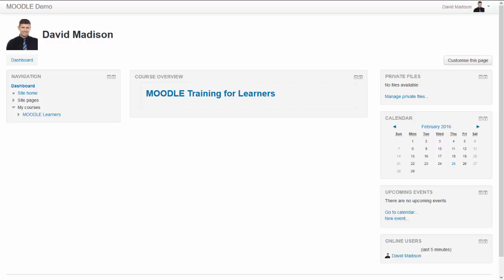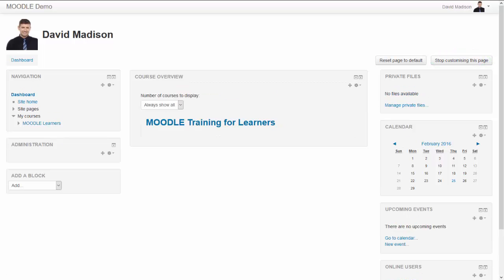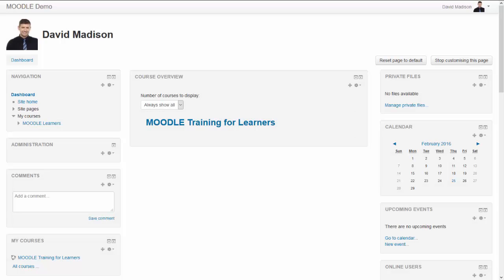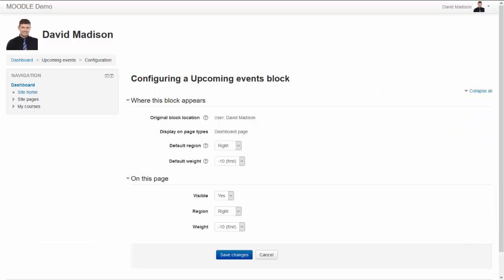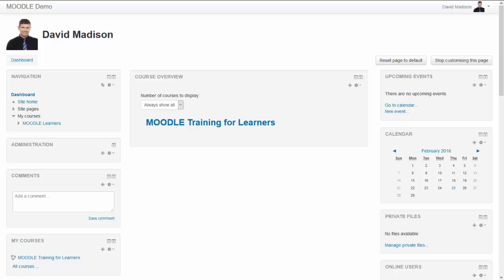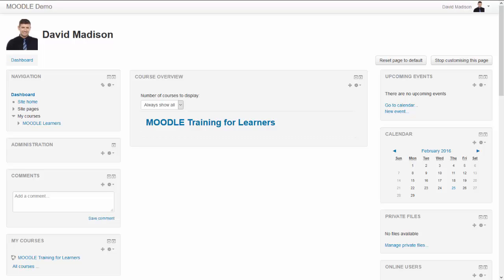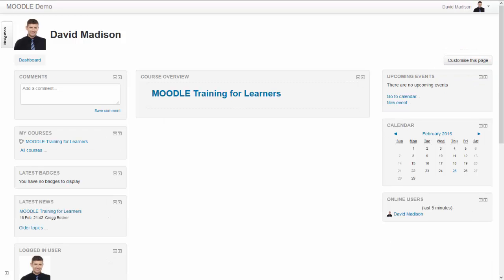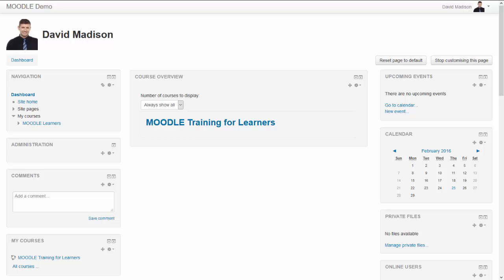Customize The MOODLE Dashboard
MOODLE 3 Customize the Dashboard